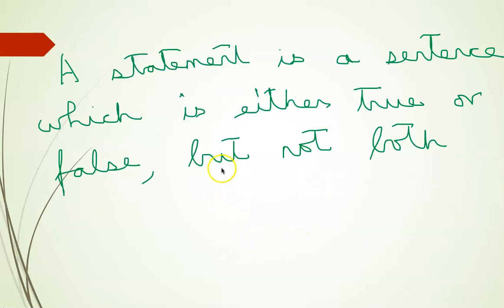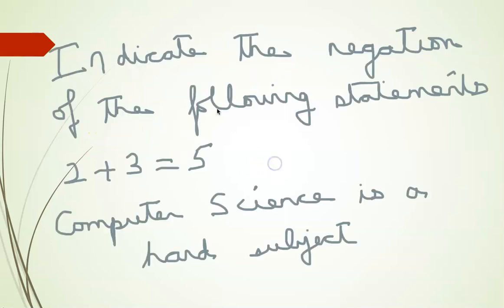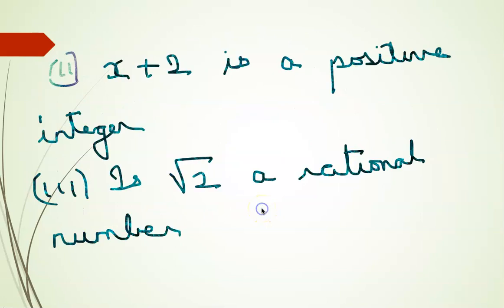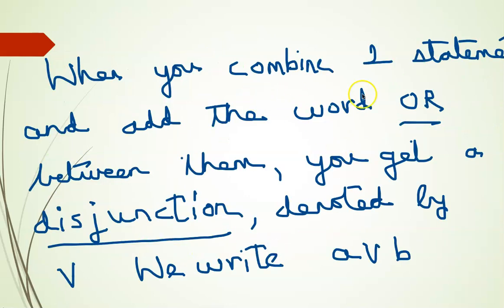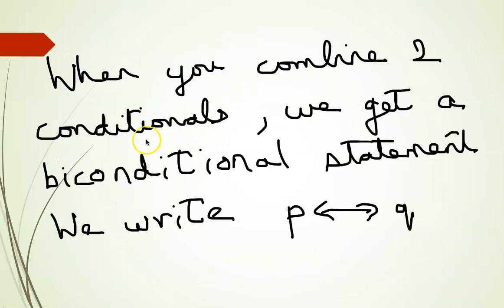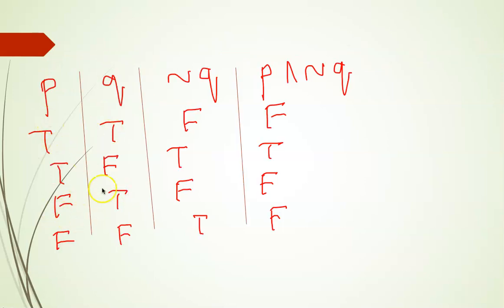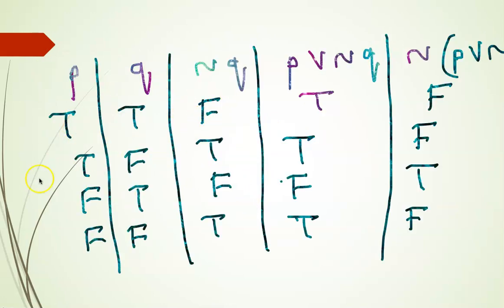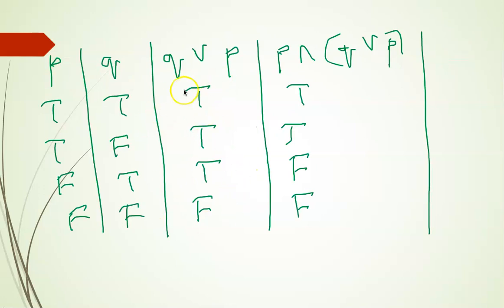Mathematical Reasoning-Part 1- Mathematics-Class 11- CBSE-ISC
An introduction to what Reasoning is about. You are introduced to Statements, conjunction, disjunction, implication, biconditional and their truth tables.
As a math educator, teaching math for over 2 decades, I have tried to represent this topic in as easy a way as possible. The next session, part 2 covers more about this topic.
Students of Class 11 from both the CBSE and ISC streams should find these lessons useful as it tries to give you all that you need to learn about reasoning in a nutshell.
I also take online classes with a minimum of 5 students per batch.